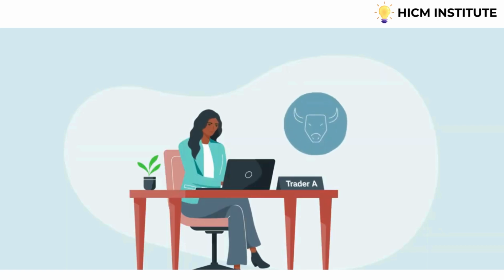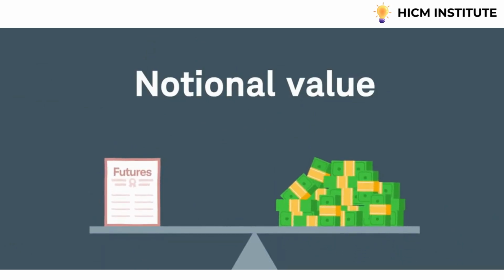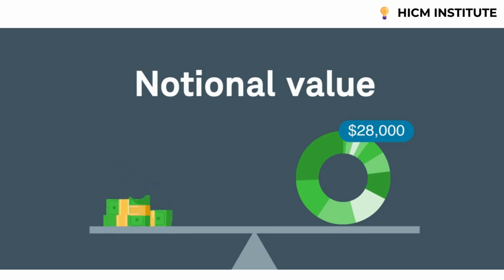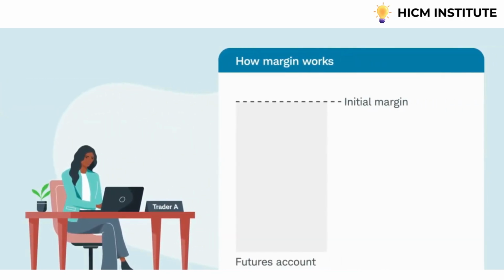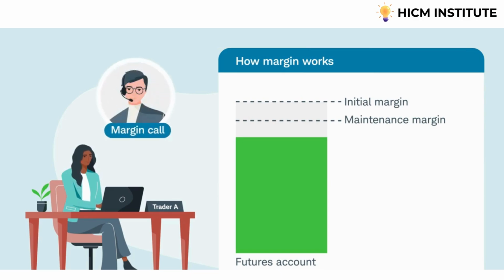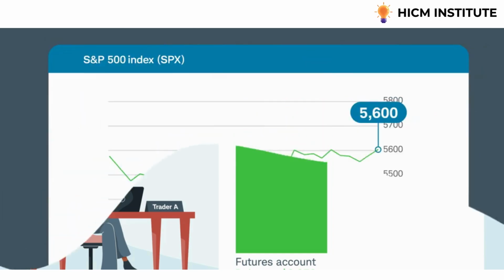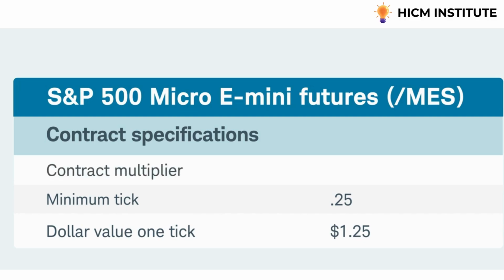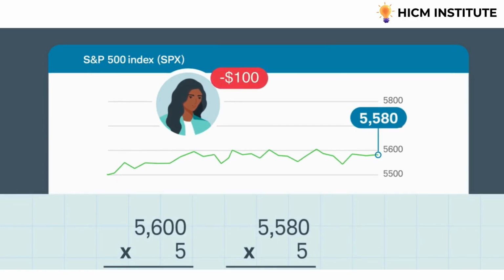What is notional value in futures?What technical skills required to succeed in Investment Banking?